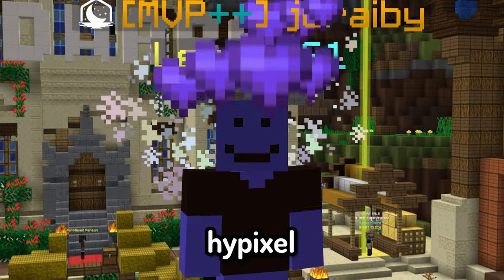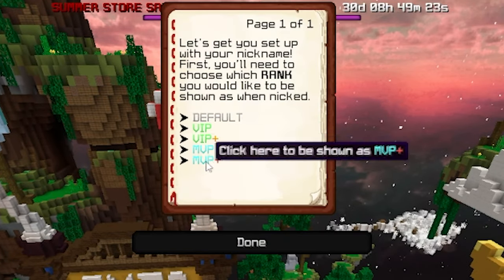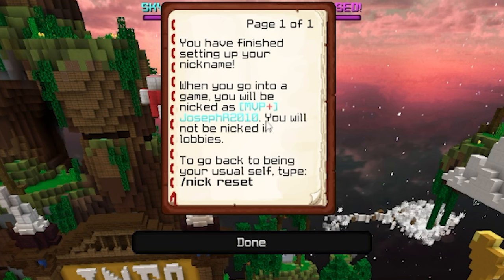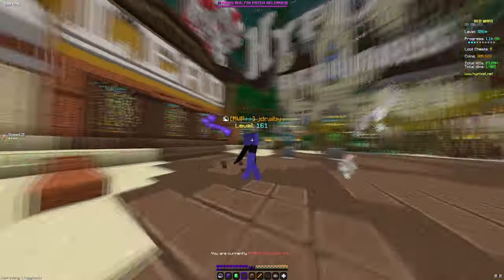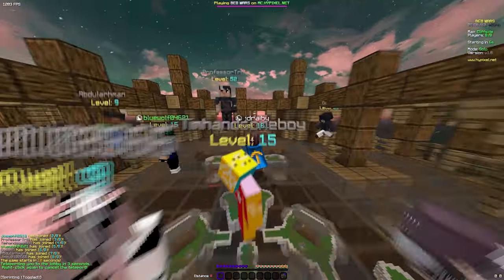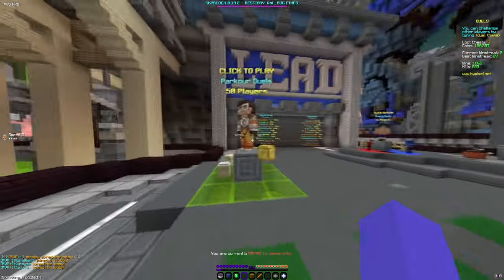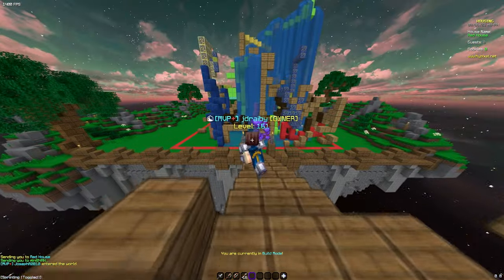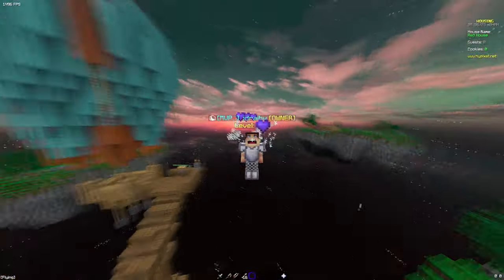secret hypixel mvp++ minecon cape perk (tutorial)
In this video I will show you how you can get the 2012 minecon cape as a hidden mvp++ feature you probably don't know about...

(the cape is visible to all players on hypixel)